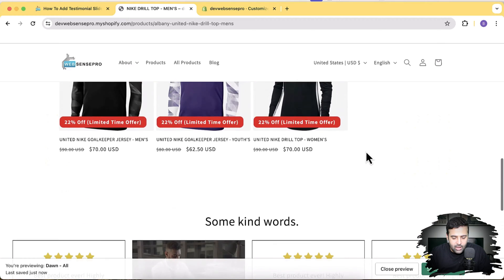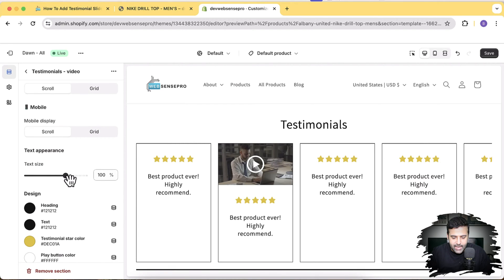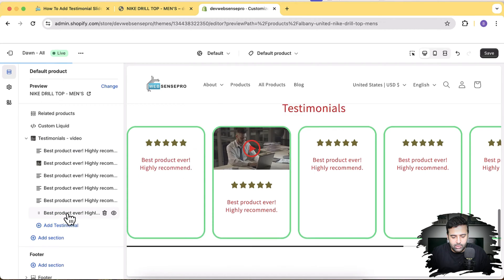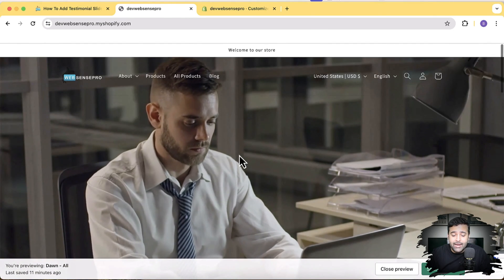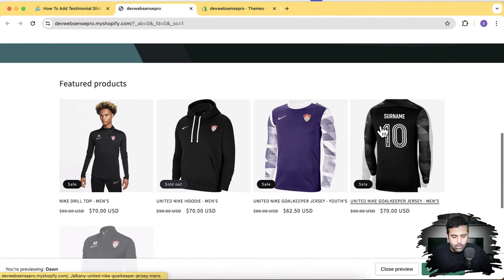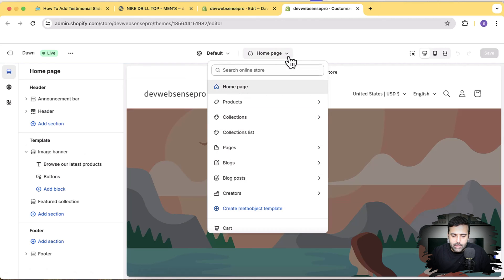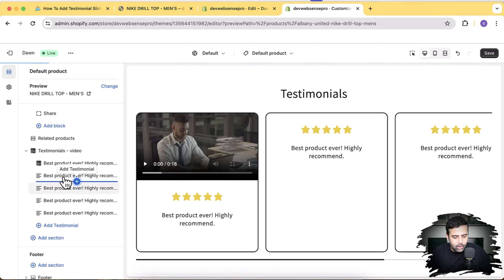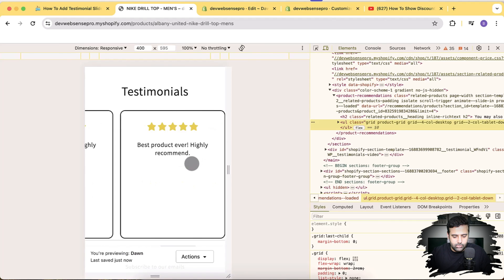How To Add Testimonial Section Without APP [Shopify]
Testimonial slider dawn theme Shopify

Welcome back to WebSensePro with the latest Shopify tutorial, I'll guide you through adding a dynamic testimonials section to your store without needing any Shopify apps. Watch as I demonstrate how to implement this feature, complete with customizable options and enhanced display capabilities.

Timestamps:
00:00 - Introduction
00:50 - Overview of Testimonials Section Features
03:53 - Adding New Testimonials
06:03 - Adding Testimonial Section to Product Template
07:50 - Customizing Testimonial Section
10:00 - Conclusion